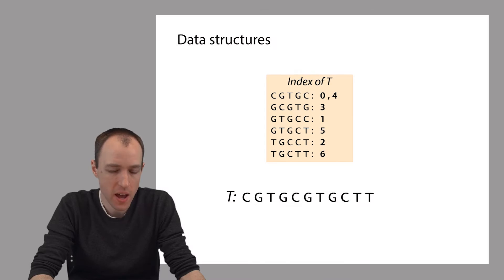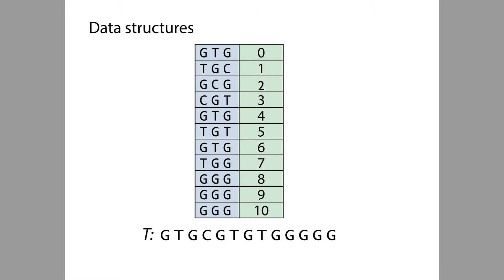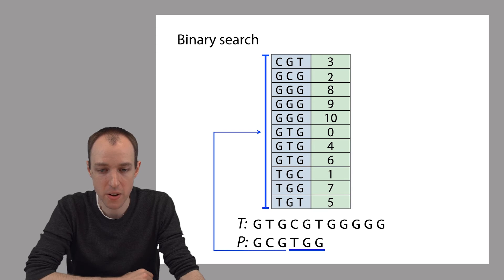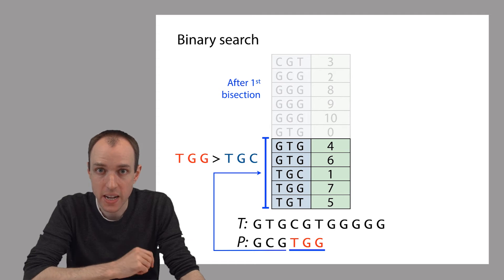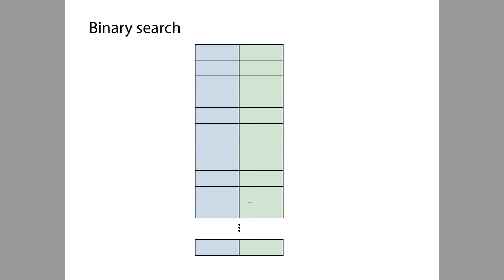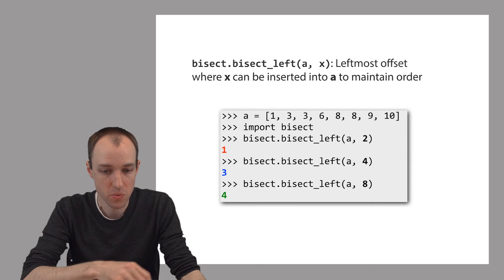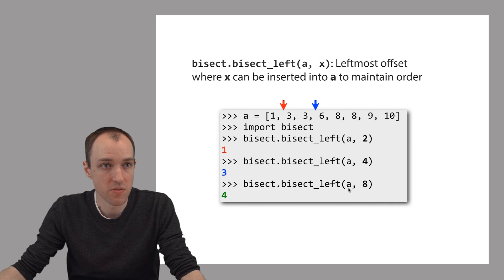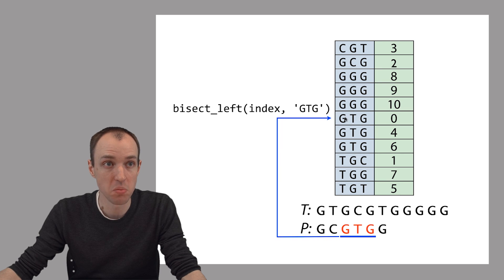ADS1: Ordered structures for indexing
We discuss a particular ordered data structure for indexing k-mers from a DNA string.